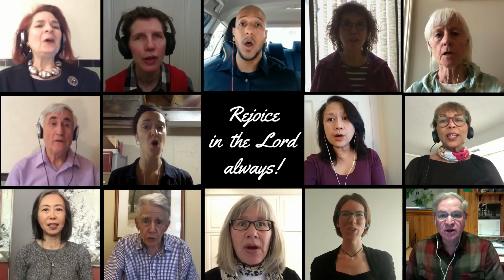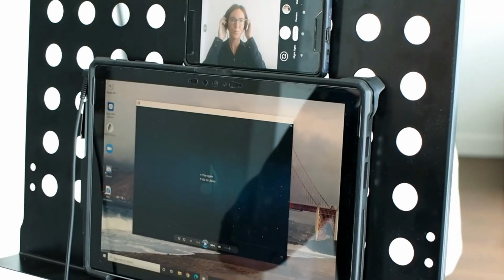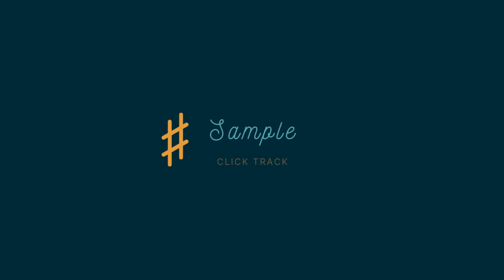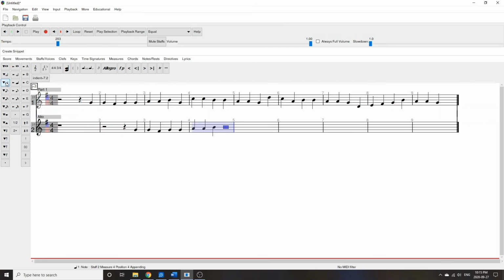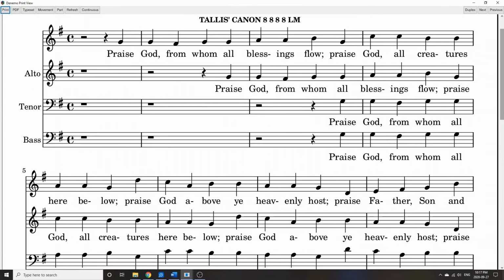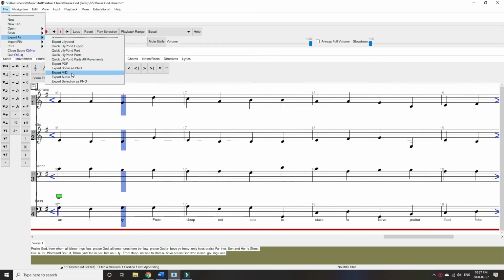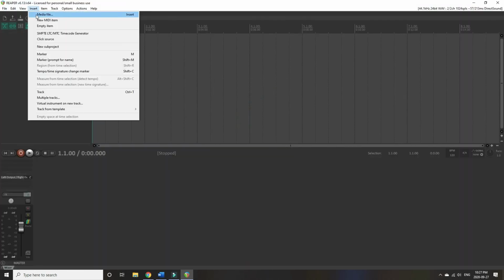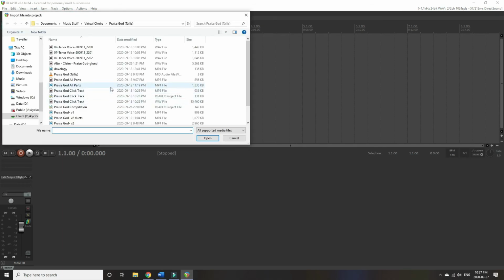Tips for Building a Click Track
Should I sing on my click track? Include instrumental accompaniment? Generate my click track digitally? Should it be only audio, or should I include video as well? Here are some considerations to help you determine the best way to communicate your intentions for your music to your virtual choir.